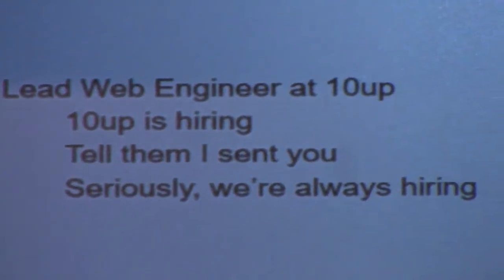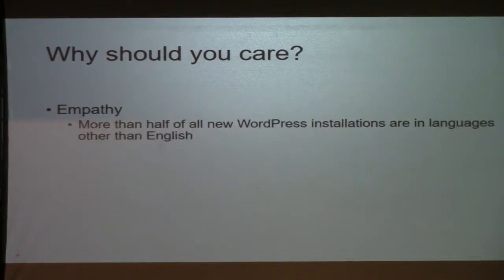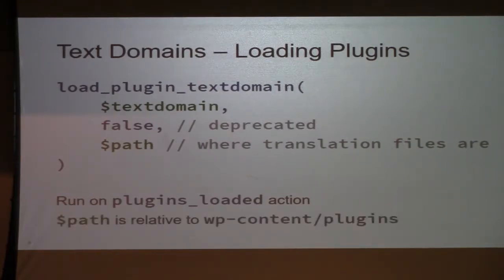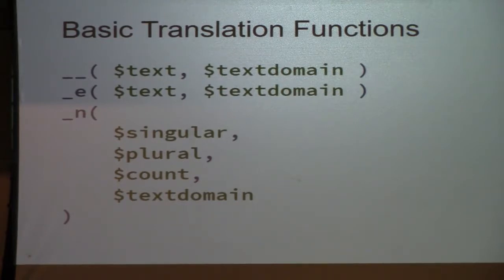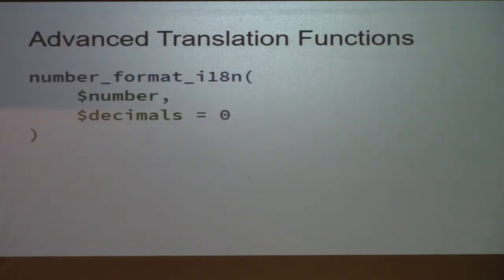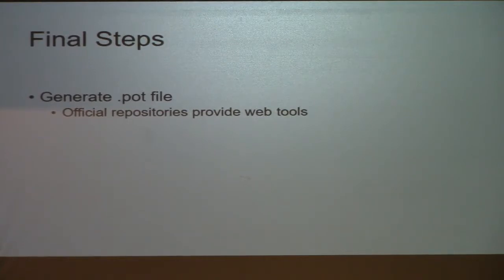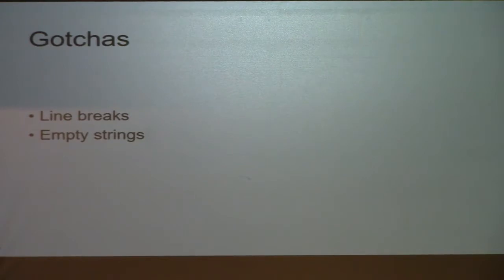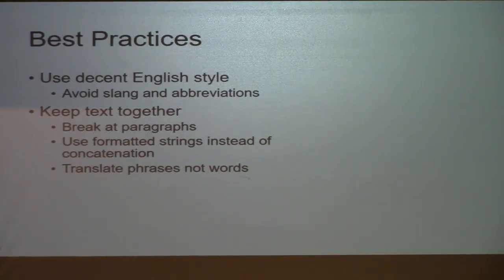John Bloch: Writing Multilingual Plugins and Themes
This talk will explain core concepts in preparing plugins and themes for translation, why it’s important, and explain some of the tips, tricks, and tools to help you get the job done. It is primarily targeted towards plugin and theme writers.